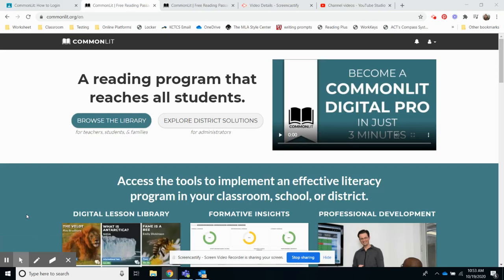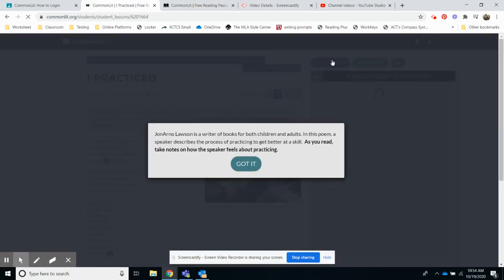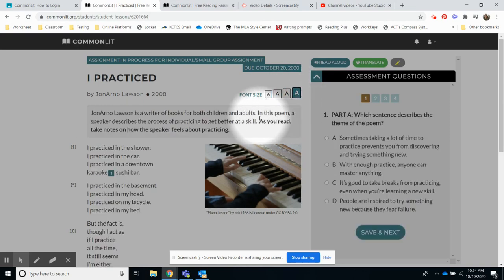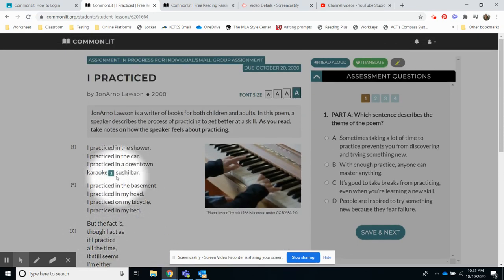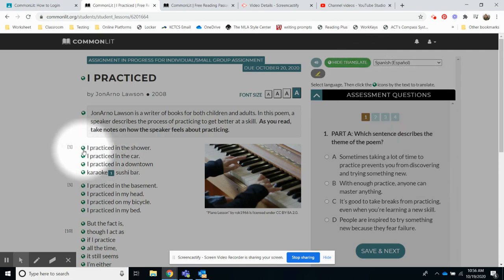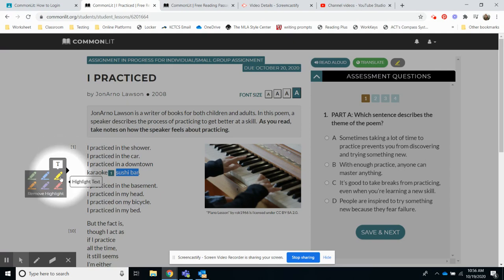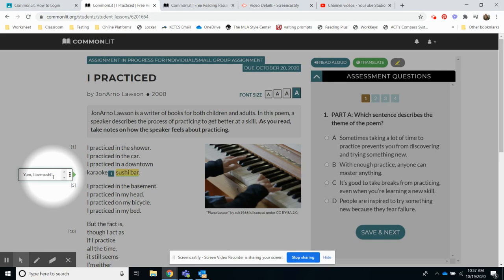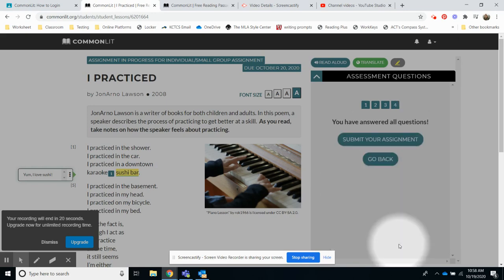How to use CommonLit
This is a tutorial to help you use the features in CommonLit.